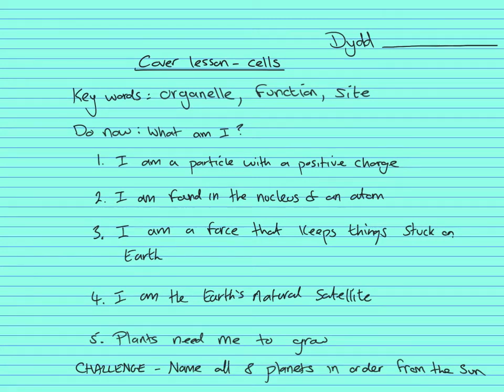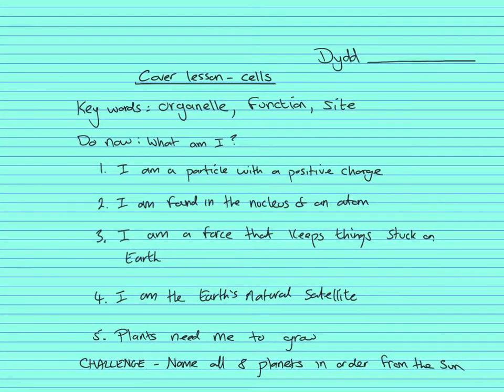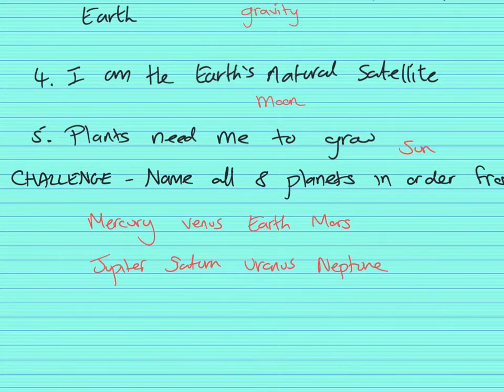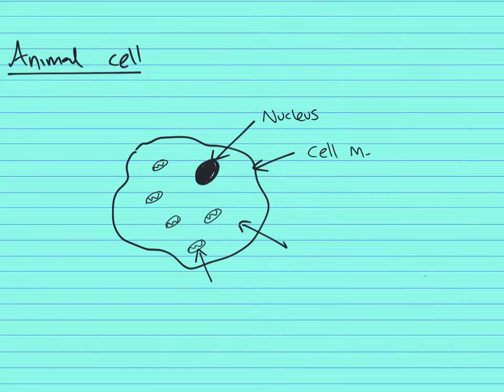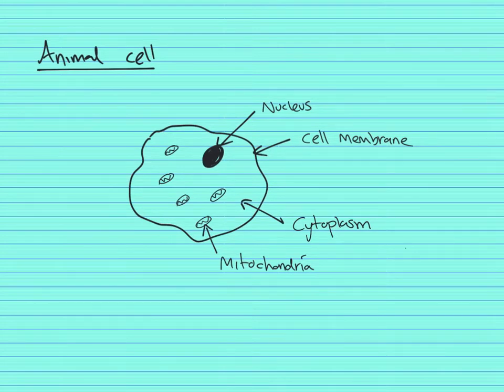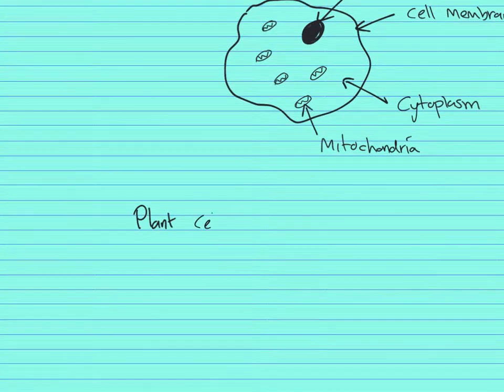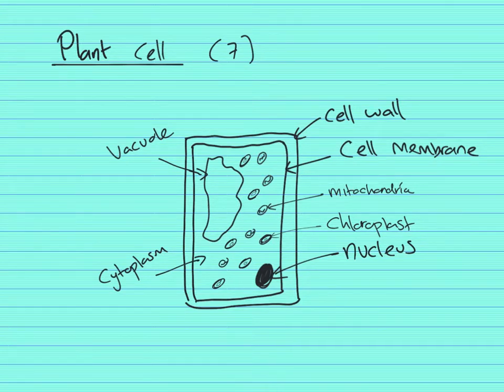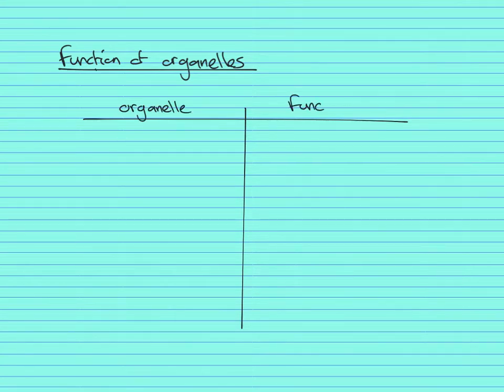Cells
Structure and function of an animal and plant cell